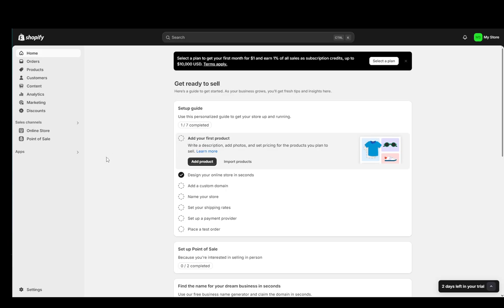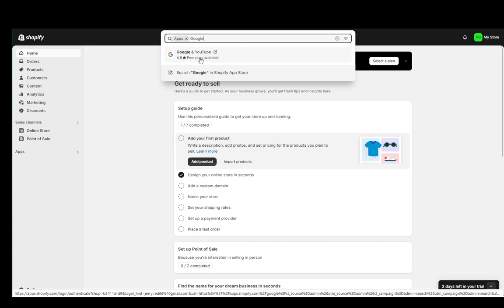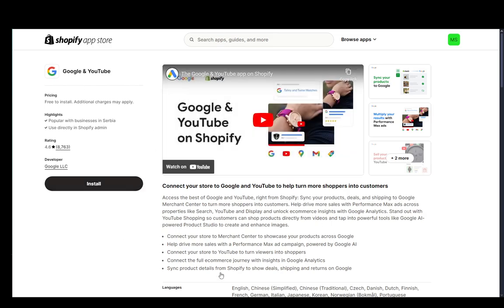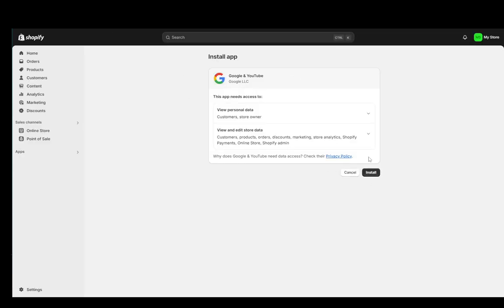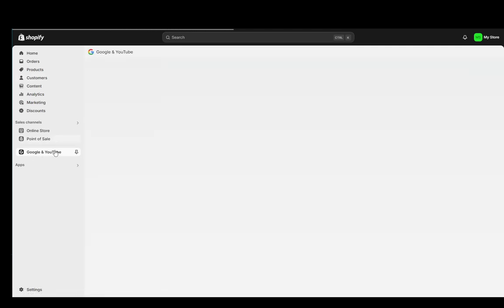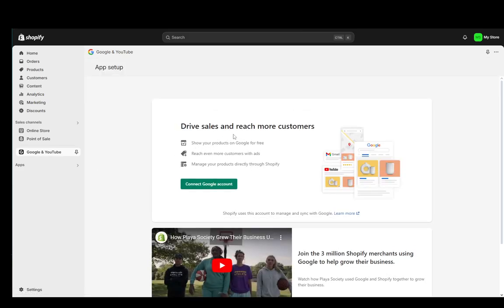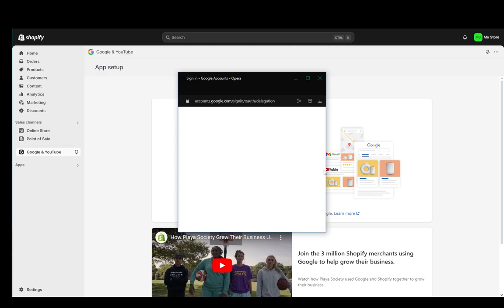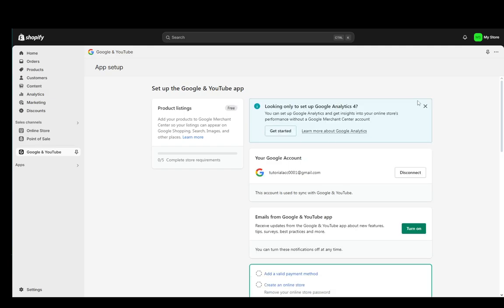How To Add Shopify Products To Google Shopping Tutorial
Today we talk about add shopify products to google shopping,google merchant center,google merchant center shopify,google merchant center tutorial